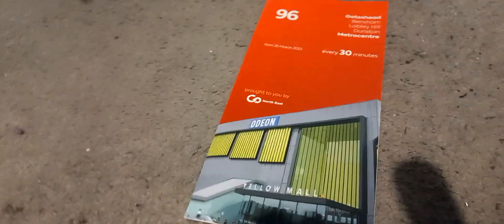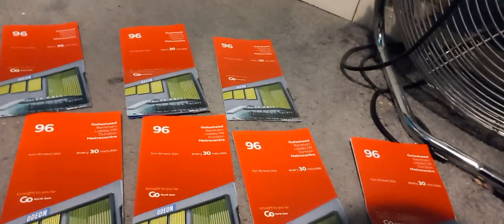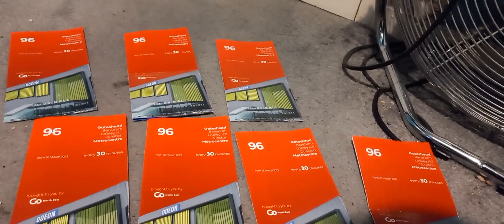for @BusBoysTransportChannel6091 A review of the New 96 timetables (7 Of Them)